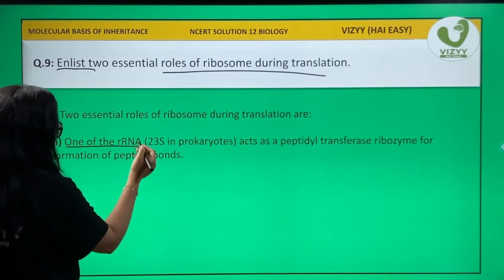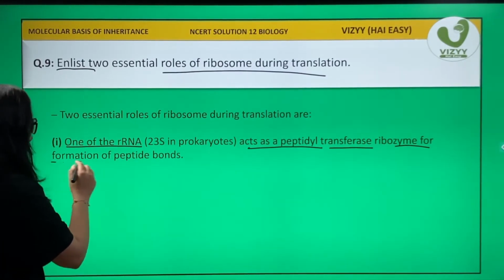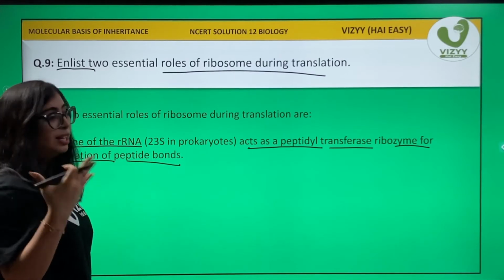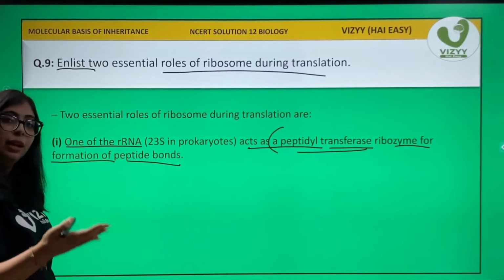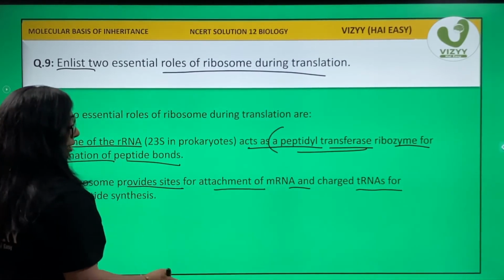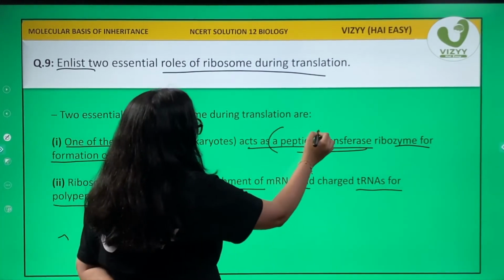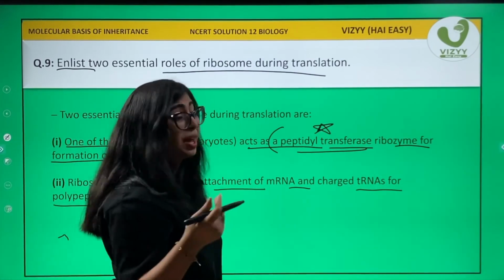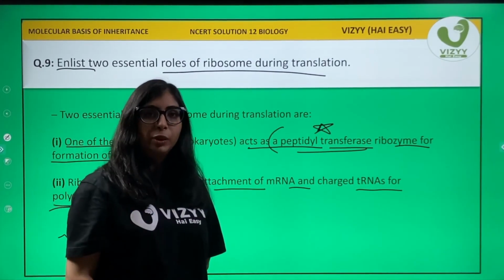12th | Bio | NCERT | Ch 6 : MBI | Q9